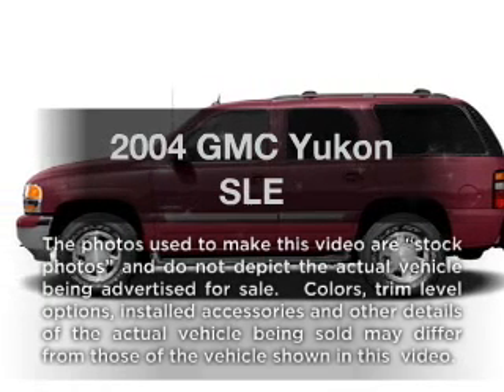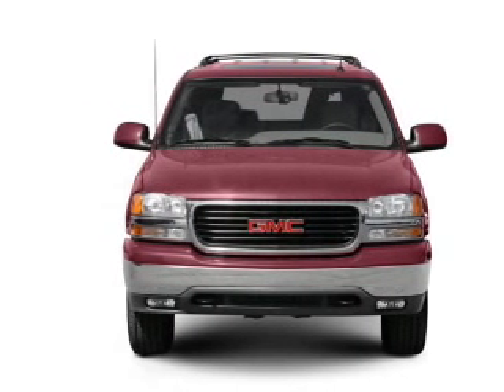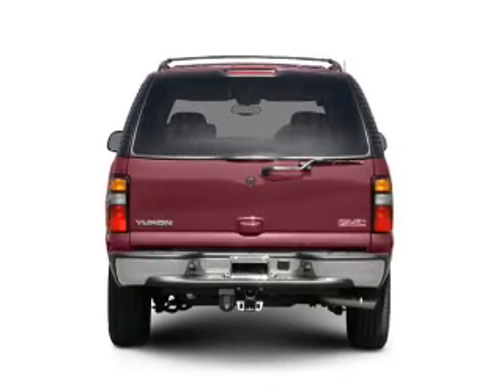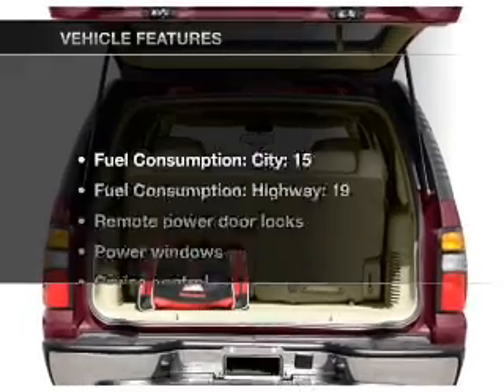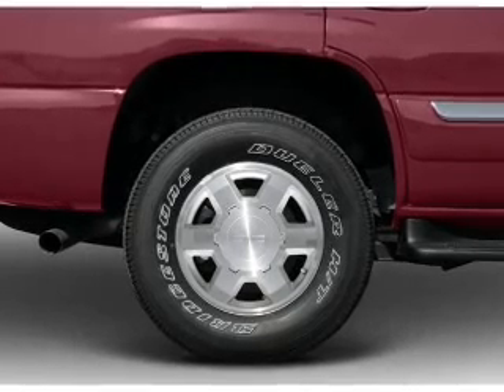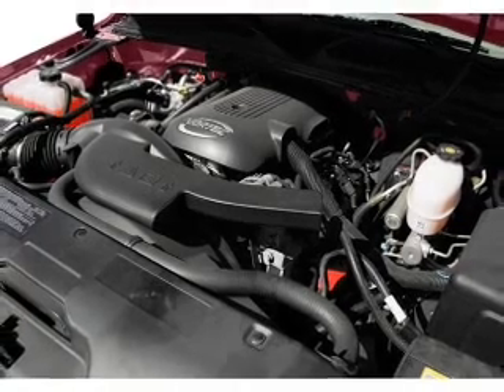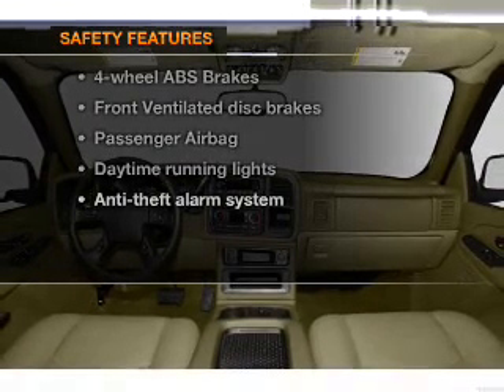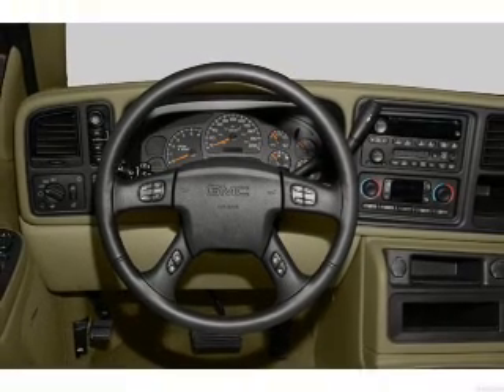2004 GMC Yukon - Cincinnati OH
Year: 2004
Make: GMC
Model: Yukon
Trim: SLE
Engine: 5.3 liter 8 cylinder 16 valve
Transmission: 4-Speed Automatic
Color: Black
Mileage: 146377
Address:
9673 Kings Automall Rd